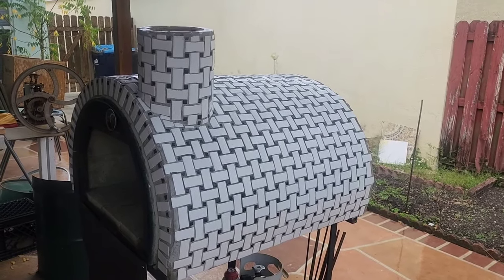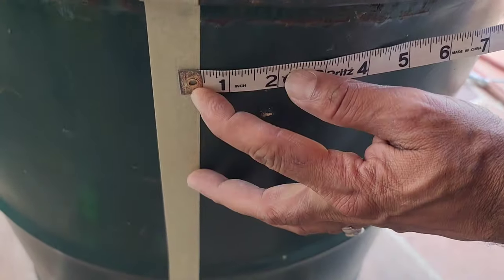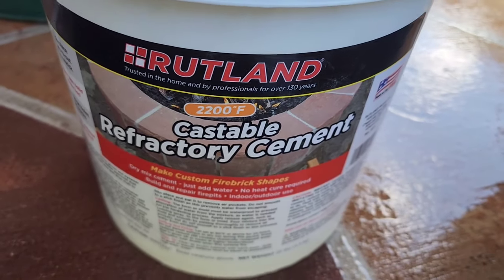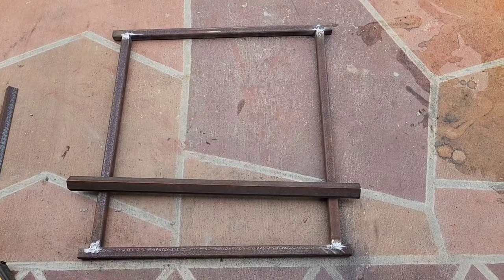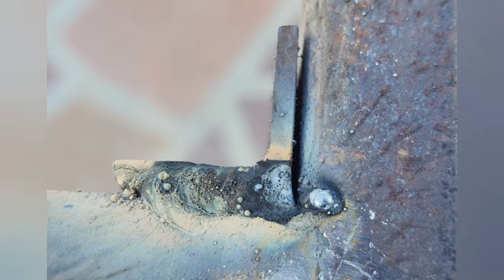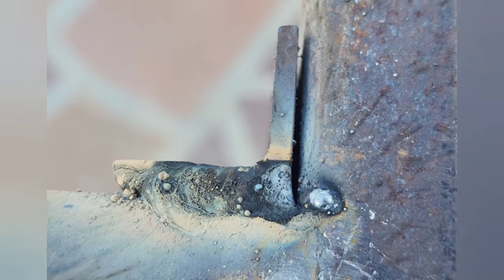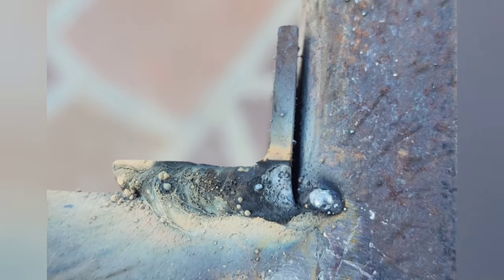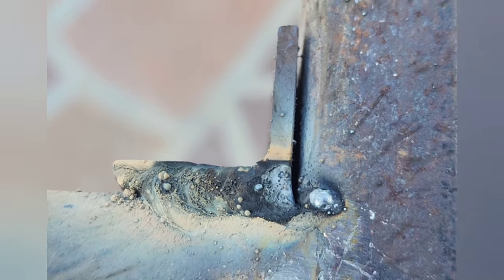Diy Pizza oven build | drum barrel pizza oven | how to make oven | Best oven | forno para pizza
- DIY tandoor best ( with grill option )
DIY adjustable grill (must watch)

High performing efficient full size pizza oven to cook pizza, bread, naan, kulcha, chicken, pork, beef, ribs and all you want.
Wood fired pizza oven.
gas fired pizza oven.
pizza forno
pizza horno